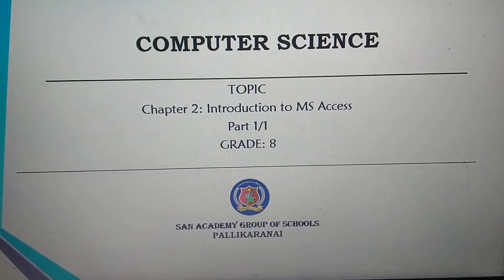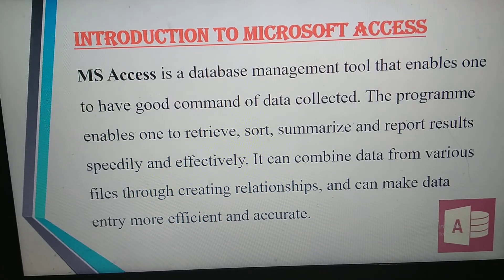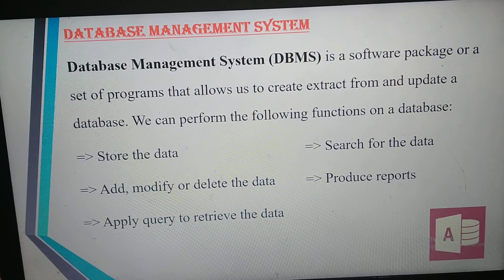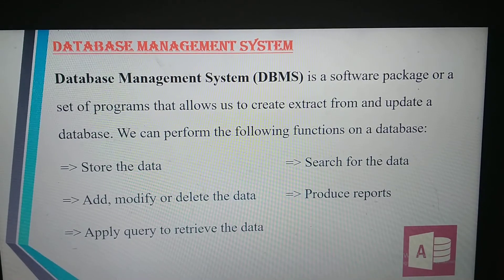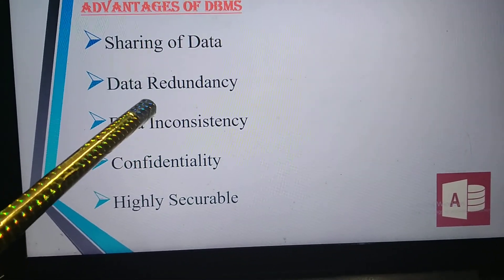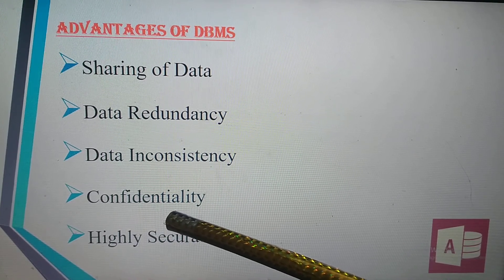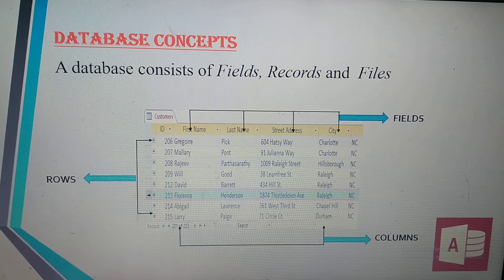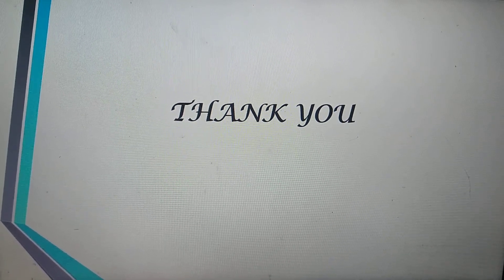Class VIII Computer April L2 Introduction to MS Access Part 1/1